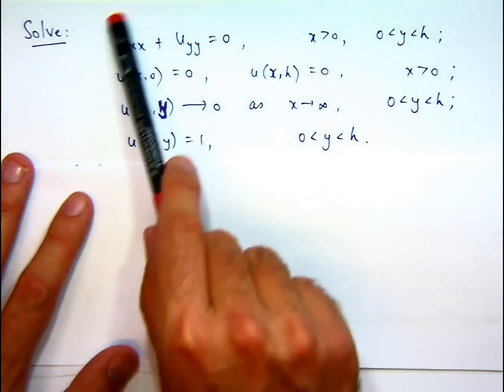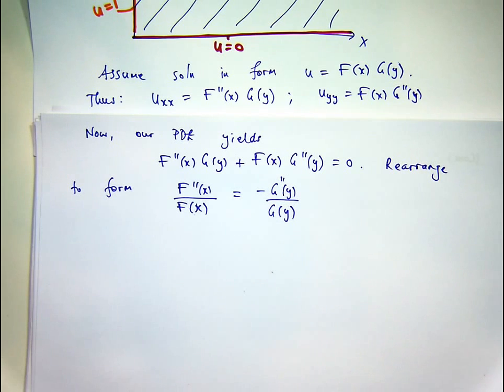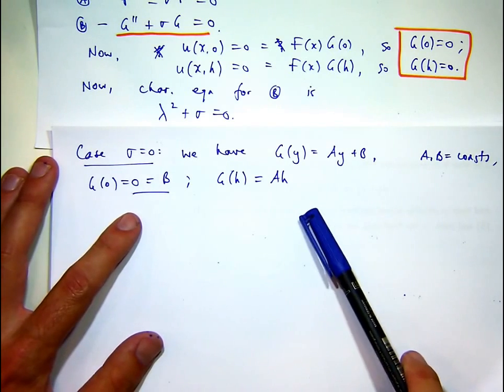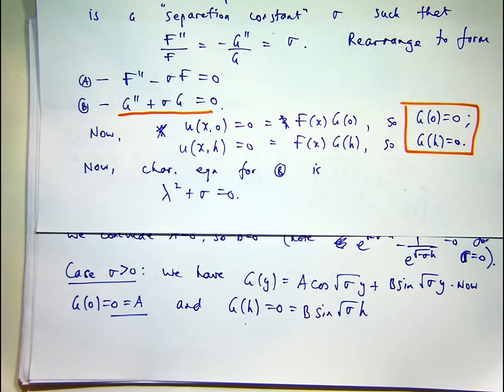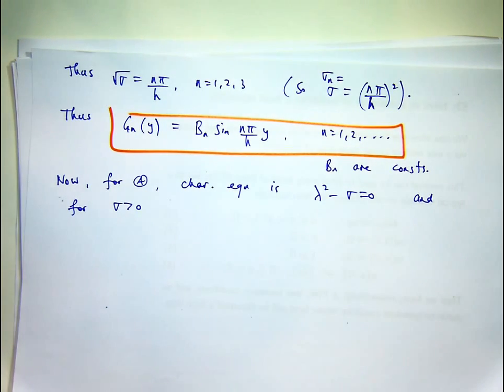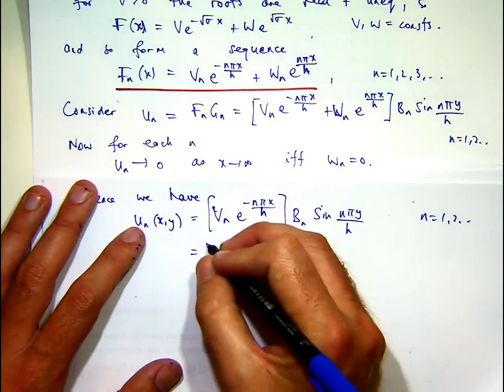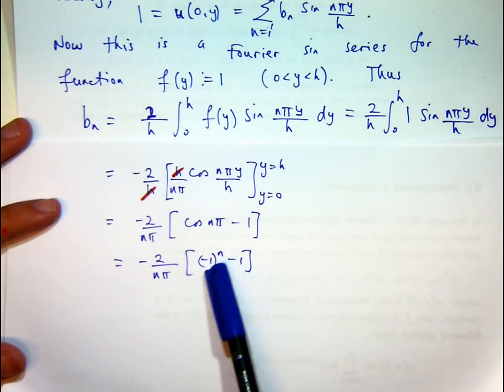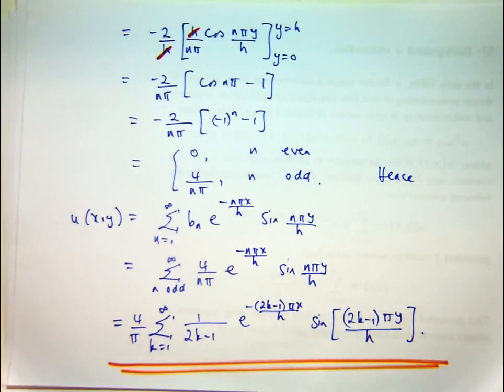Solve Laplace's PDE: separation of variables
How to solve Laplace's PDE via the method of separation of variables.  An example is discussed and solved.